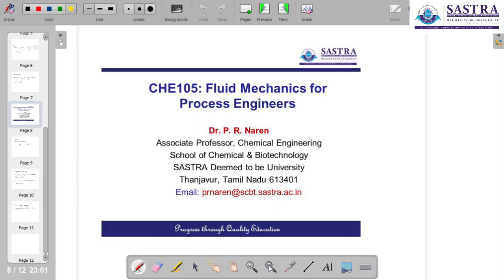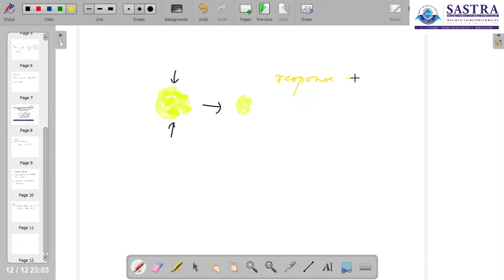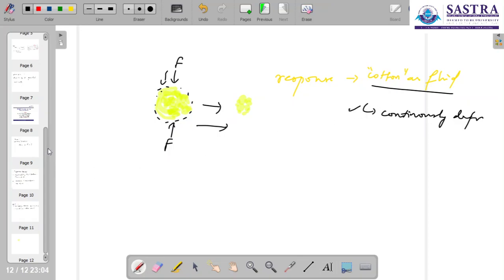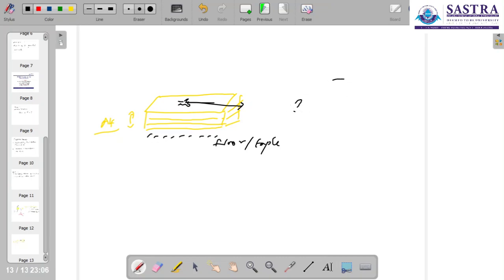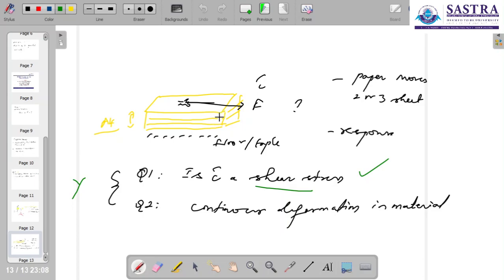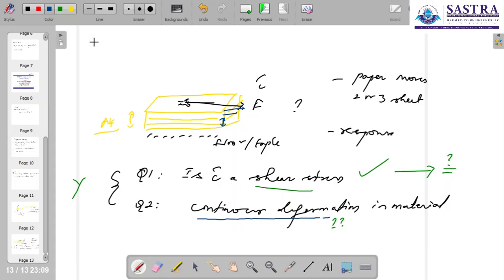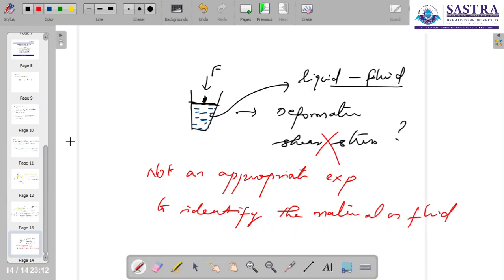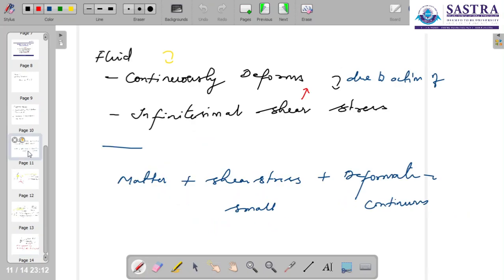LC1.2: Defining Fluid - Part 02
Learning Capsule:1.2 Defining Fluid - Part 02
Course: Fluid Mechanics for Process Engineers
Instructor: P R Naren
SASTRA Deemed to be University
Thanjavur, Tamil Nadu 613401